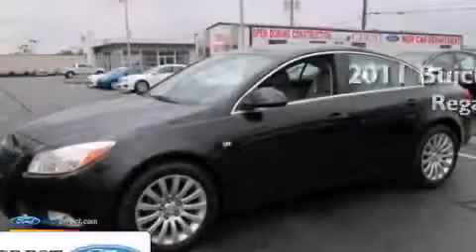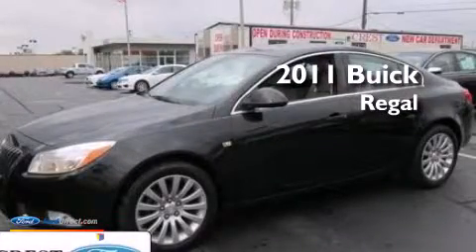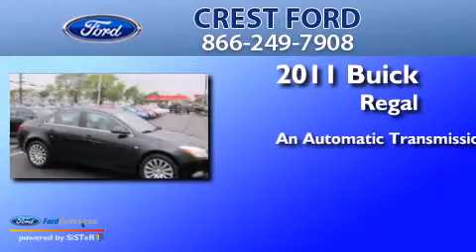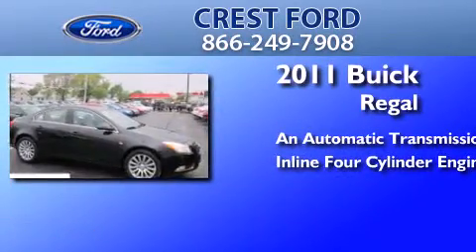2011 BUICK REGAL Center Line MI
We have been honored to serve the Center Line MI area , we promise that your experience at our dealership will exceed your expectations ! Year : 2011 Make : BUICK Model : REGAL Engine : 2.4L I4 16V GDI DOHC Trans . : 6-SPEED AUTOMATIC Exterior : CARBON BLACK METALLIC Miles : 35,953 Interior : CASHMERE Stock : F3908L Crest Ford Van Dyke Center Line , MI 48015